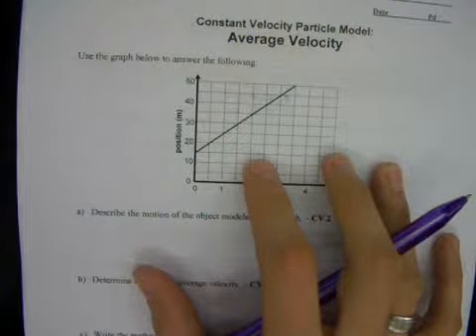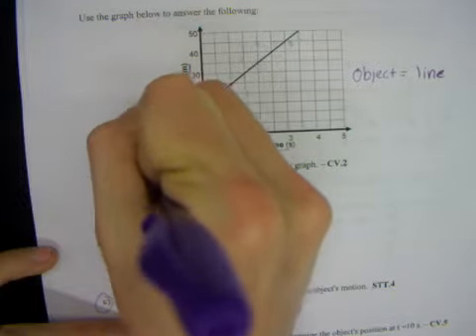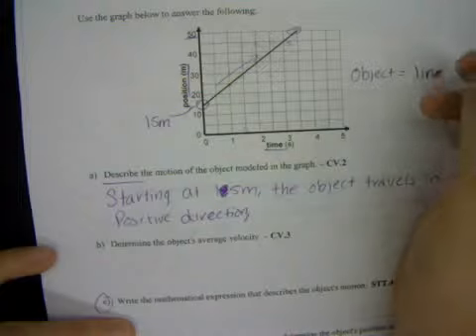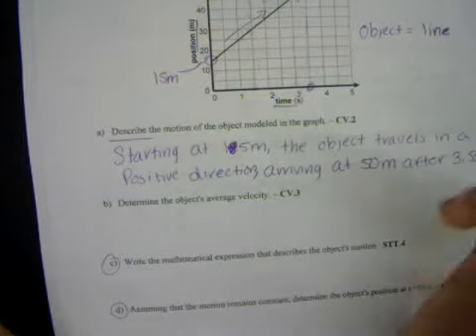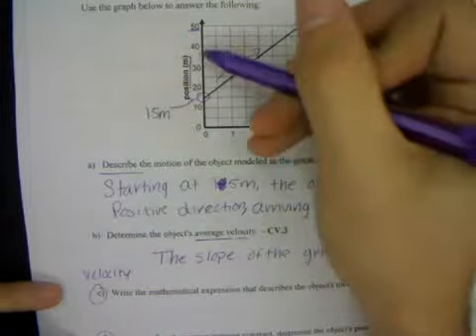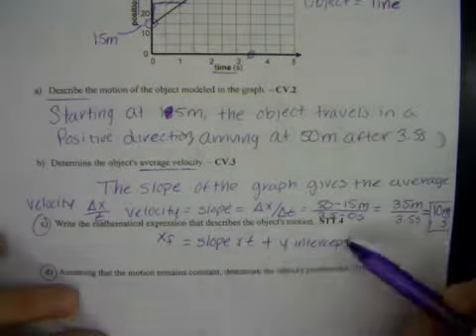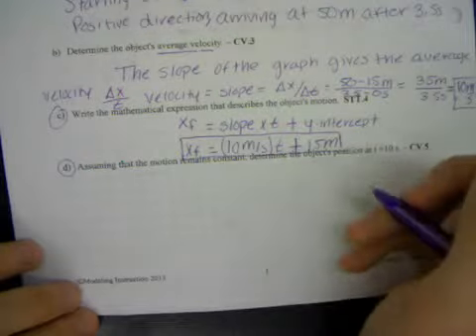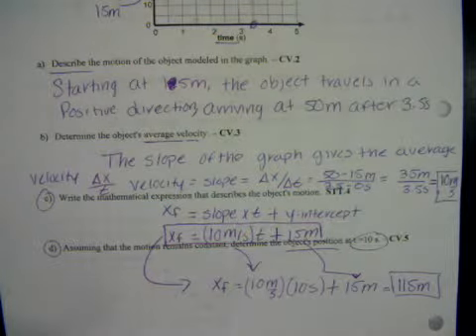CVPM - Average Velocity Problem A-D